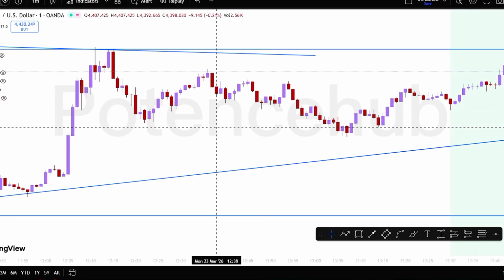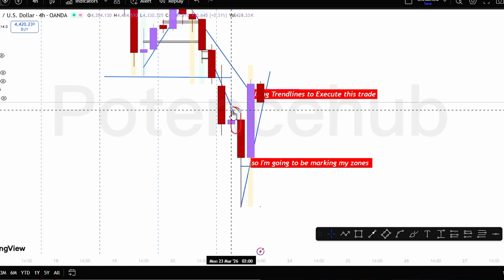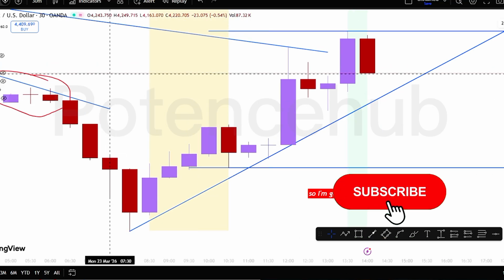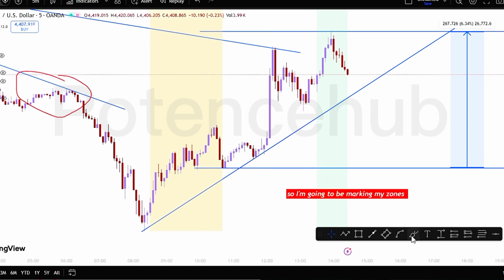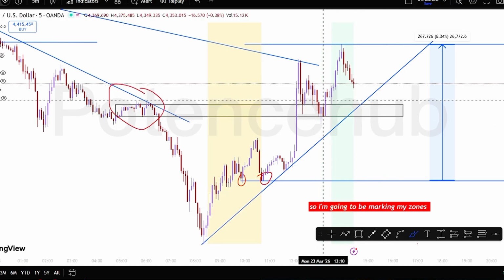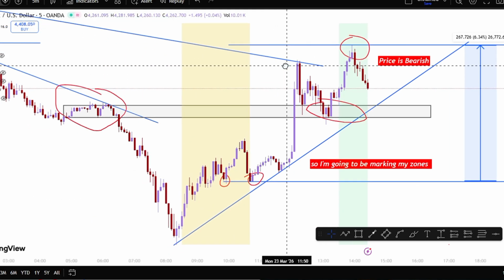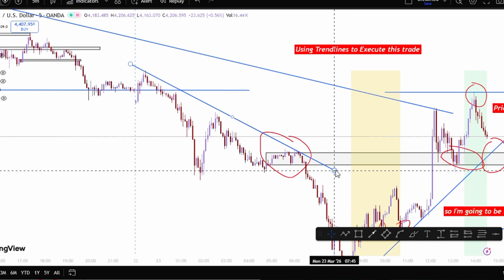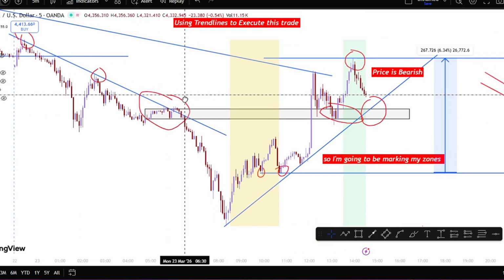Trade Forex Using Zone Market Structure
Trading Forex from Zone Market Structure

Learn how to trade Forex like a pro using Zone Market Structure! 📈 In this video, we'll break down market zones, identify key levels, and show you how to spot high-probability trades. Perfect for traders looking to improve their strategy and profitability.

We are not responsible for any losses or damages that may arise from the use of the information contained in this video. You should do your own research and due diligence before making any investment decisions.